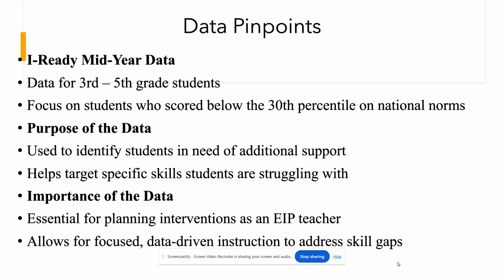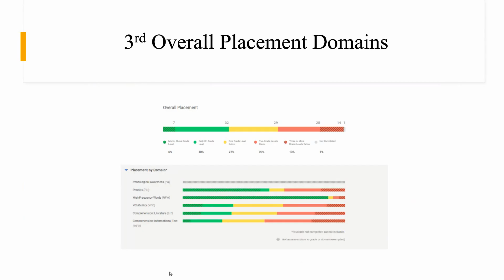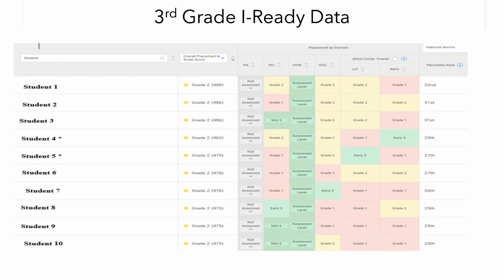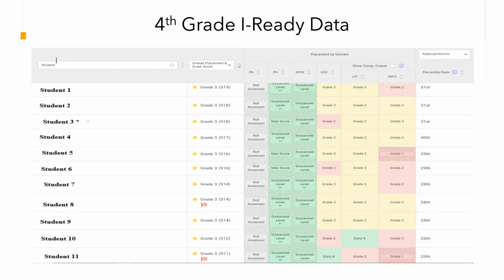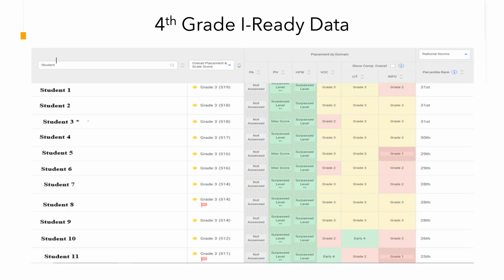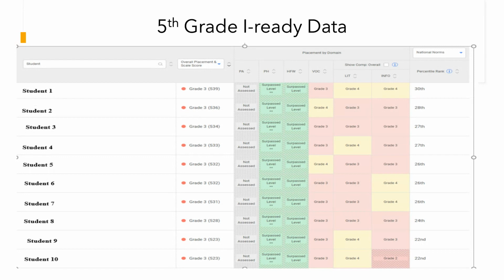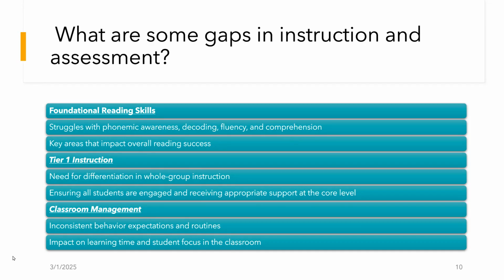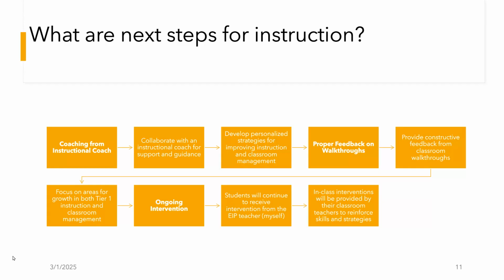Formative Assessment Video